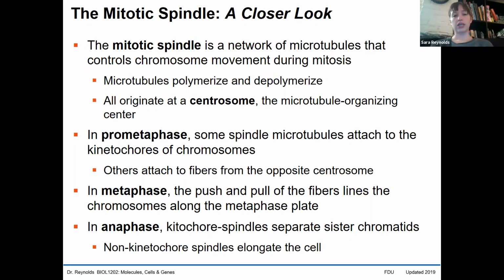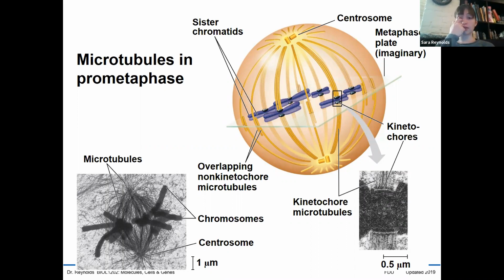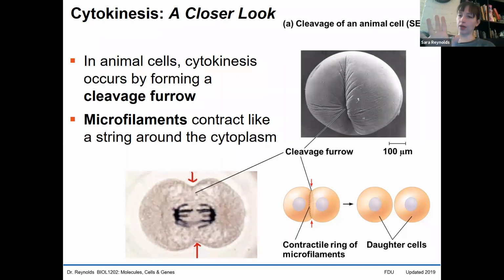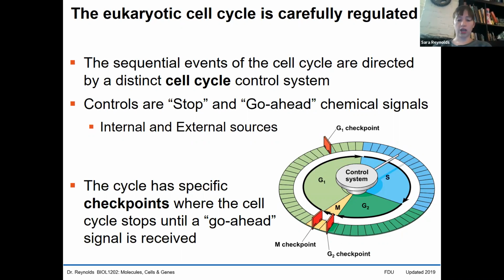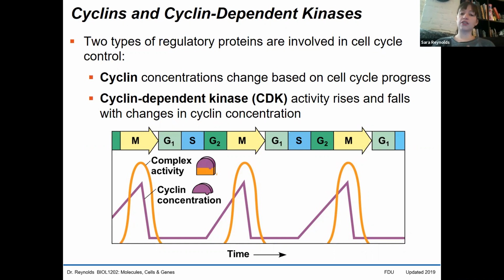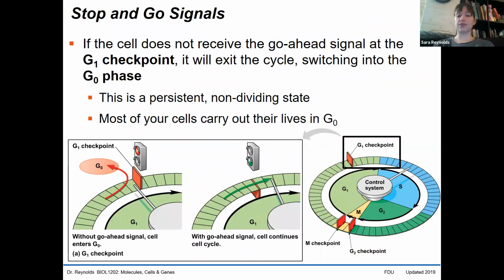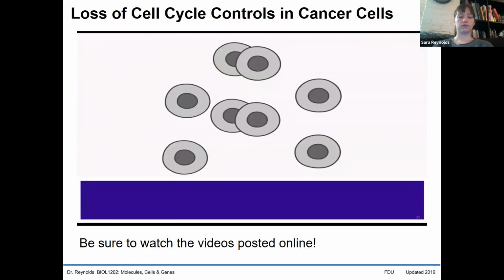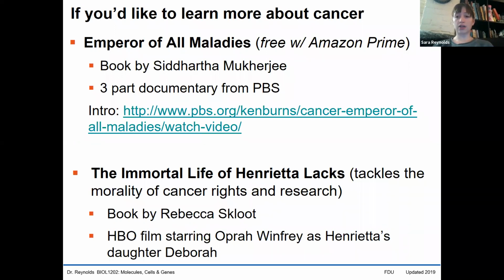10.3 Cell Cycle